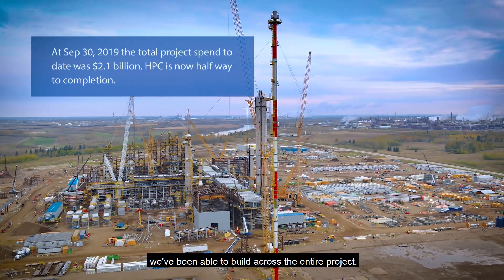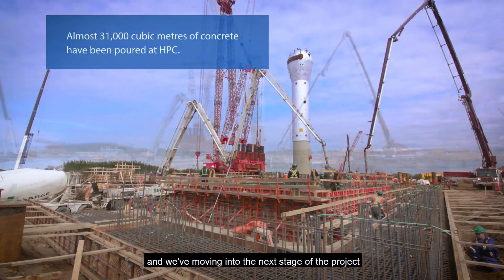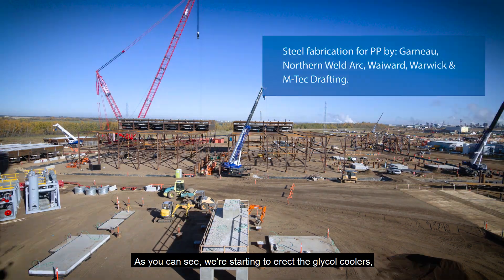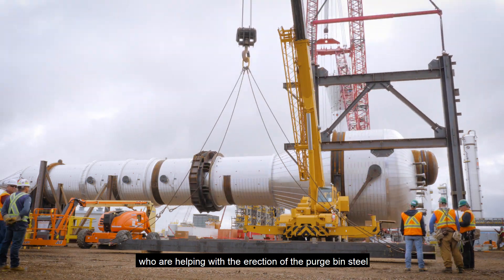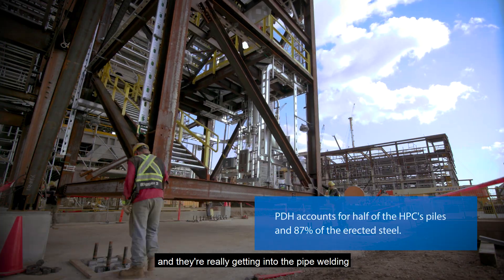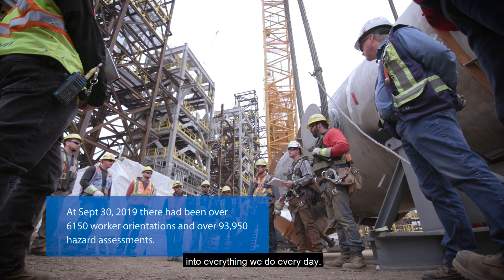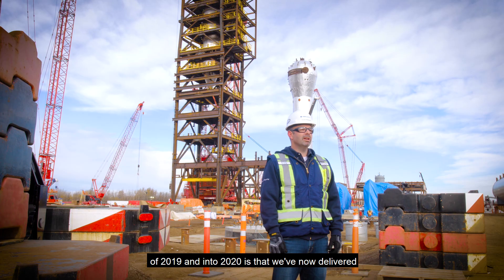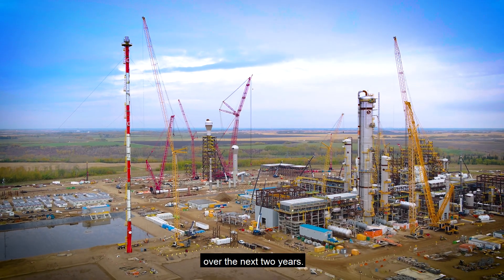Heartland Petrochemical Complex Update: November 2019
Construction at the Heartland Petrochemical Complex in Alberta, Canada continues to progress safely and on time.